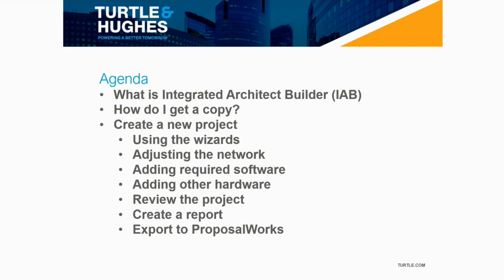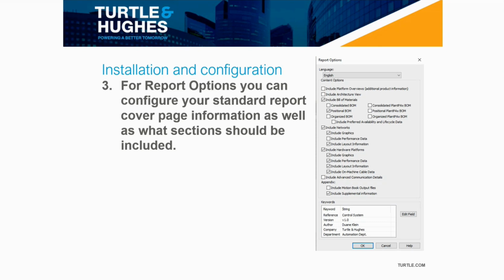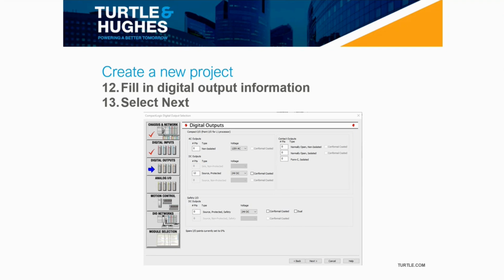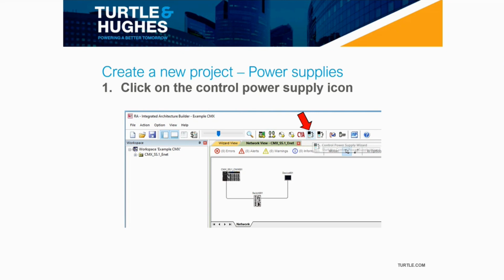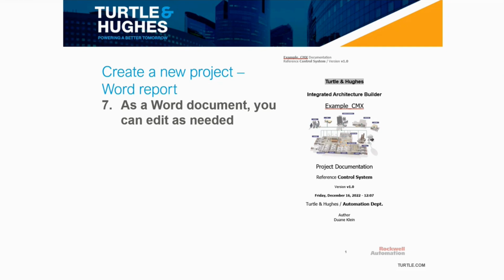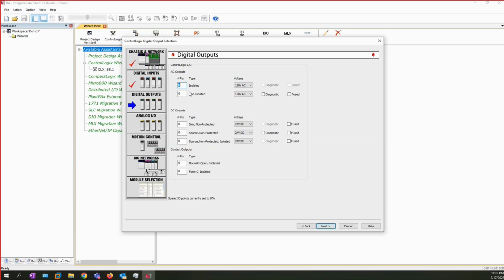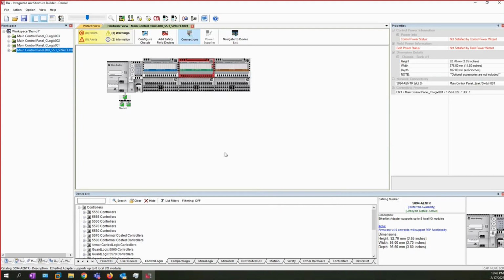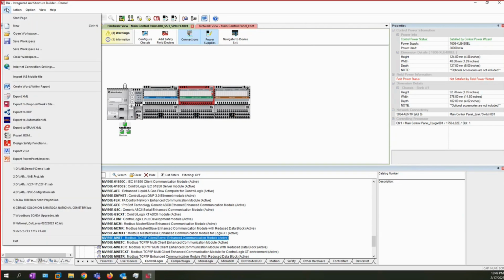Creating a Project in Rockwell’s Integrated Architect Builder (IAB)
In this video, a review of how to create a simple project in IAB is presented with a focus on infrastructure related opportunities.